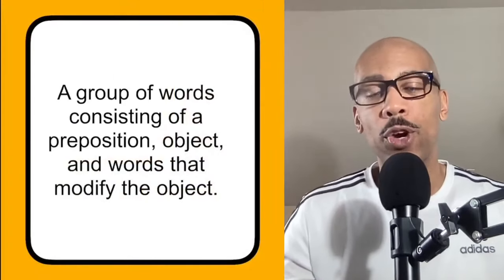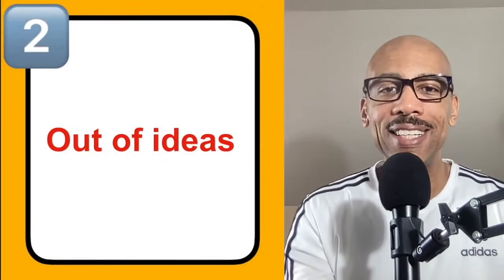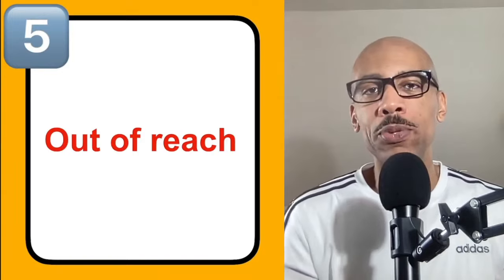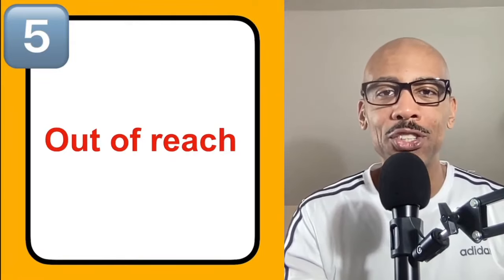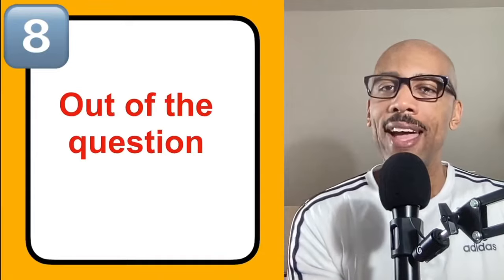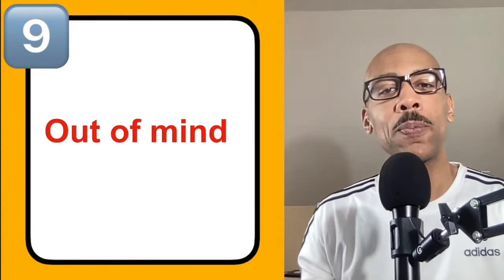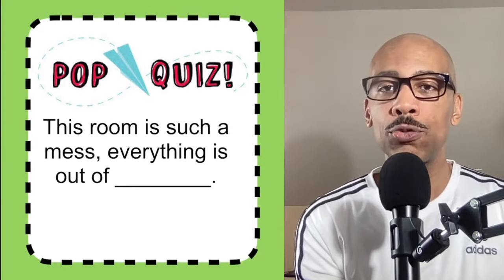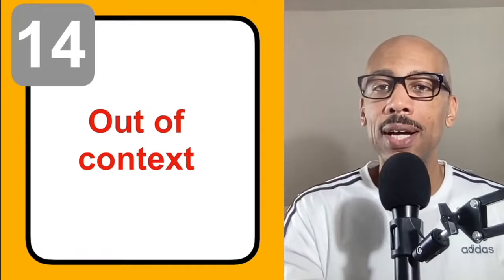Prepositional Phrases With Out - English Speaking Lesson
In this English lesson you will learn common prepositional phrases with out.

This English lesson is great for people that want to learn to speak english more fluently.

✅  Don't forget:  Always watch the video three times to learn to speak English better.  Watch twice to practice with the subtitles on.  Watch once without the subtitles. This English lesson will help you to learn common prepositional phrases with out.

1️⃣ Want FREE English Lessons?

I teach how to understand and speak better English.  Every week I upload 2 -3 videos educating how to understand English phrases, pronounce basic English vocabulary words, and discover more about various subjects to help you communicate in English.